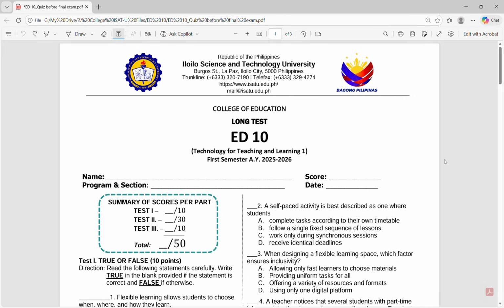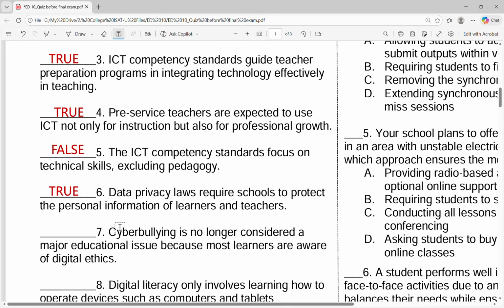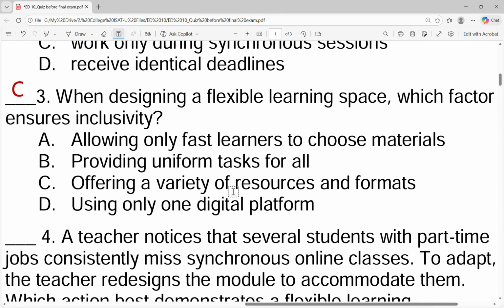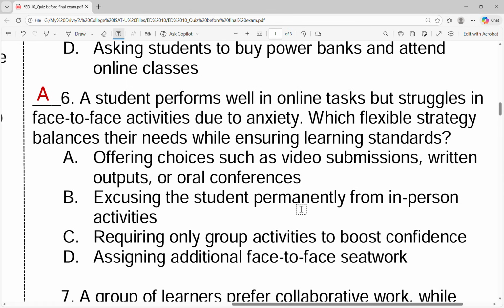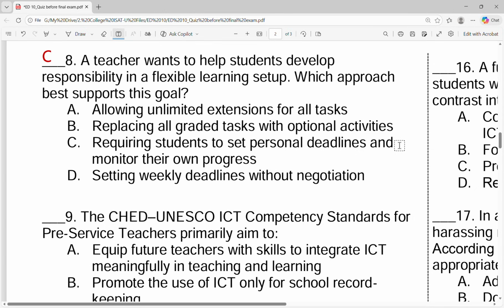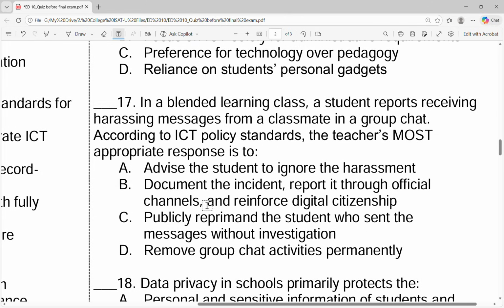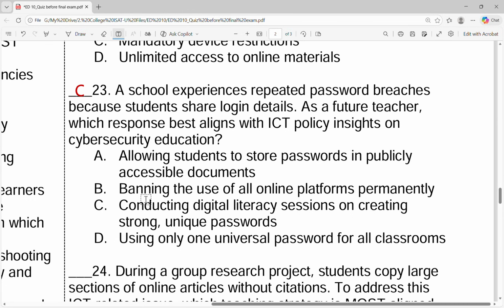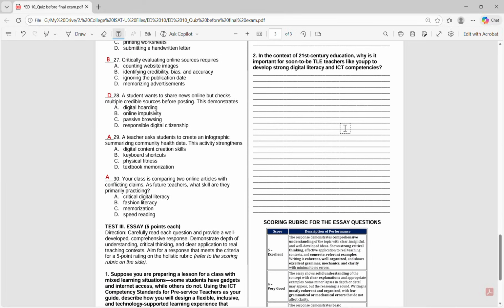ED 10 Long Test Rationalization